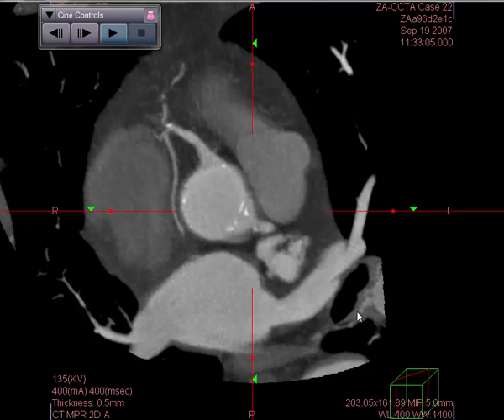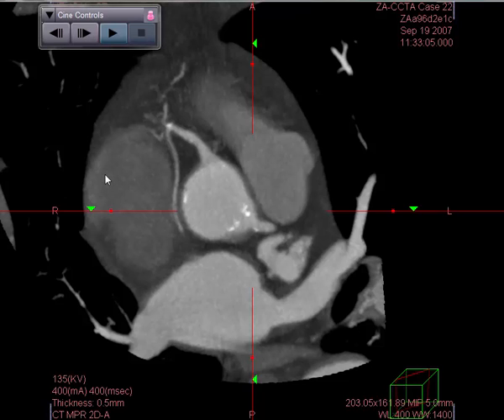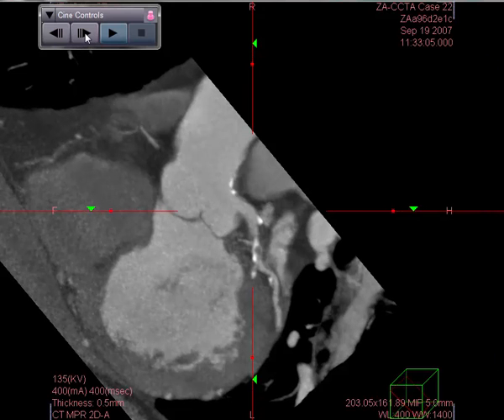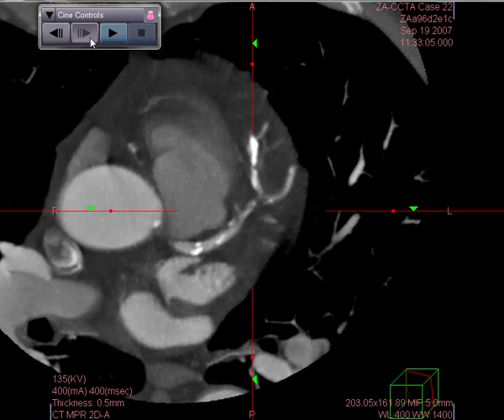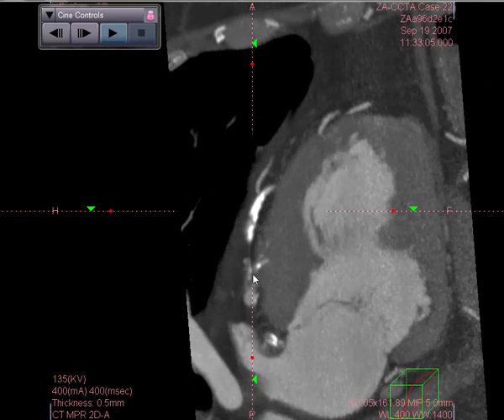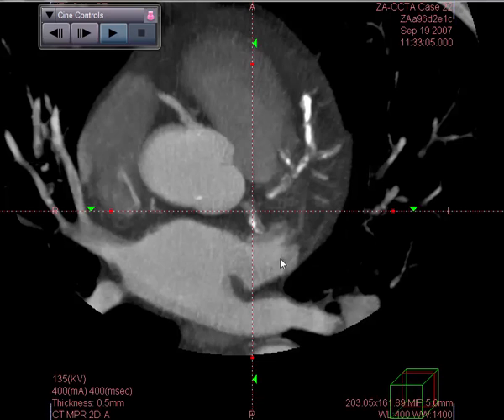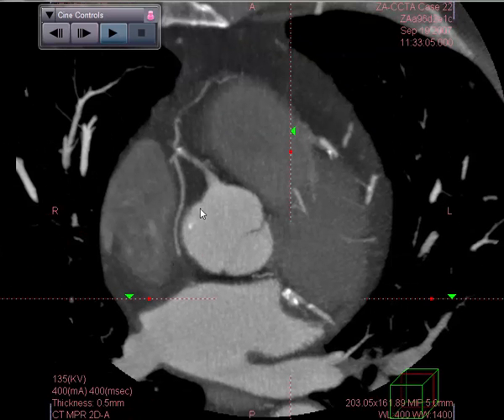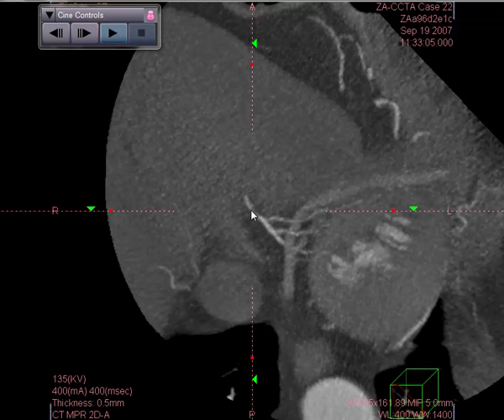CCTA Case 22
80 y/o man with shortness of breath with effort and an abnormal stress test.  This is a difficult study to interpret but there is clear focal obstructive disease in the proximal LAD as well as in the proximal LCX.  The RCA is chronically occluded with likely collateral flow  the distal RCA.  This is triple vessel obstructive disease.